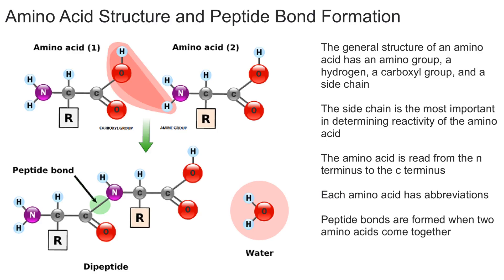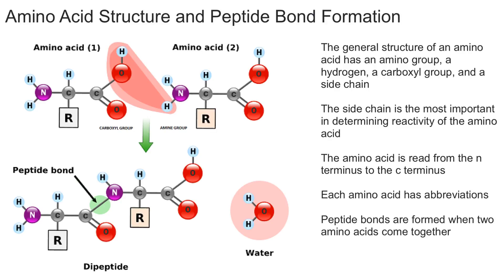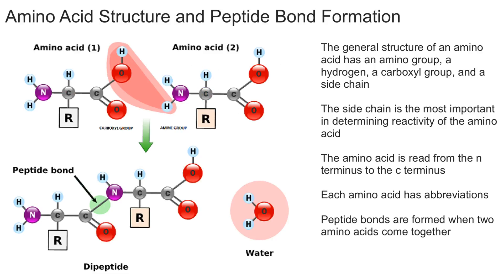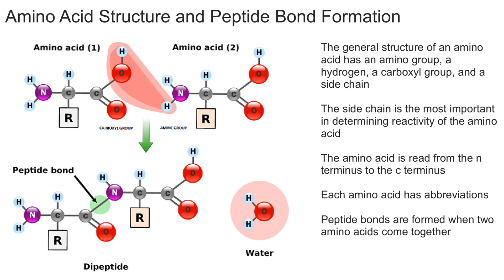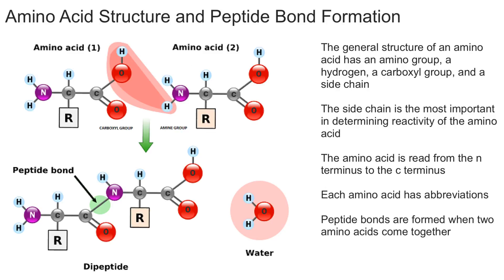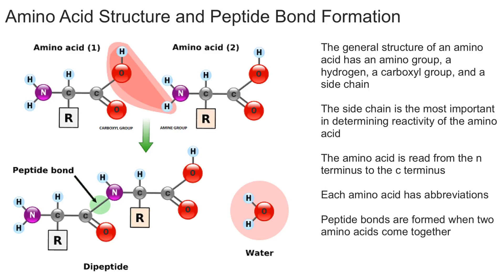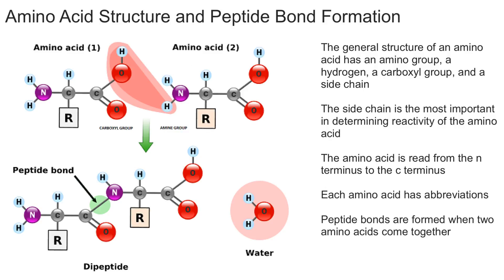Amino Acid Structure and Peptide Bond Formation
This video explains the different parts of an amino acid and it also explains how a peptide bond forms